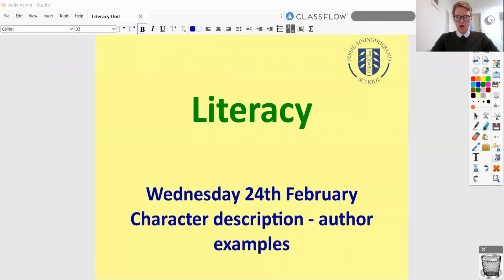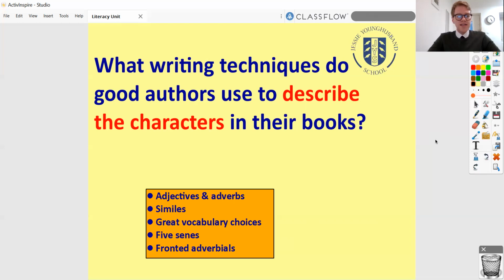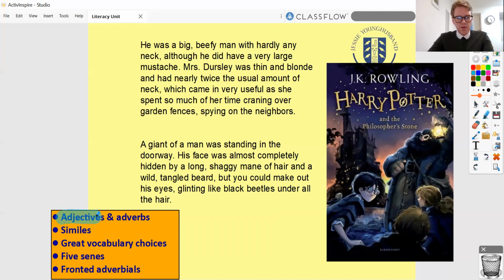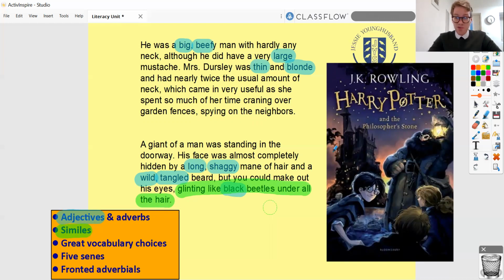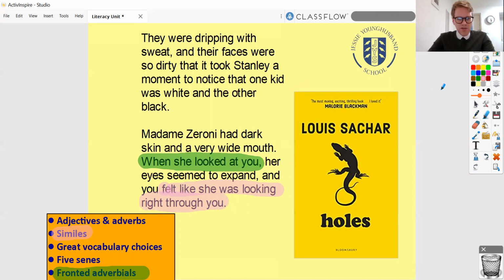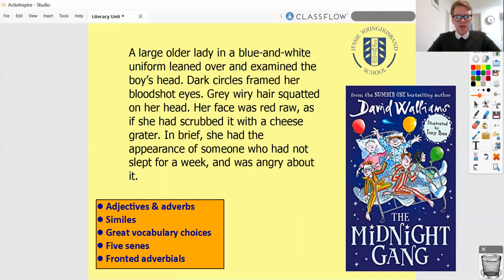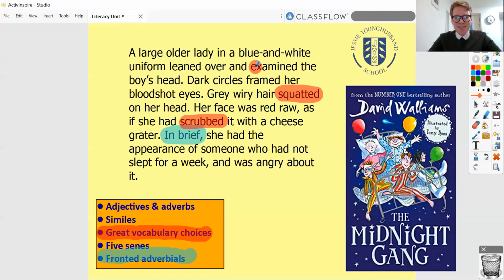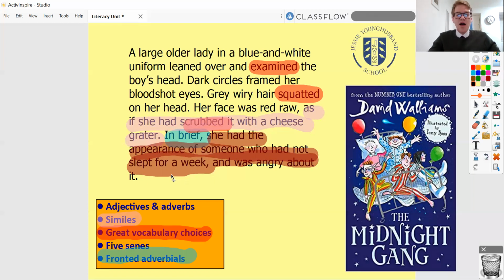Wednesday 24th February - Year 3 - Literacy